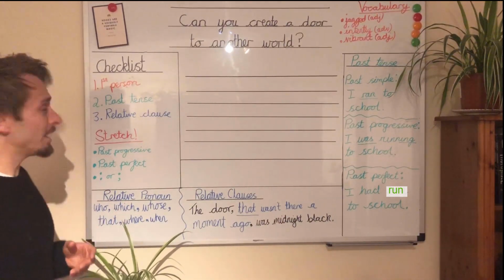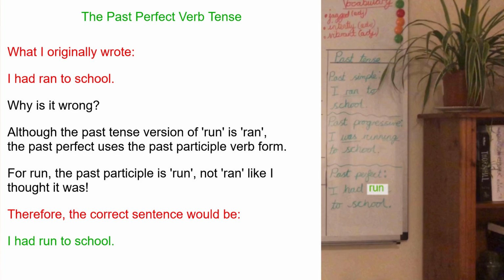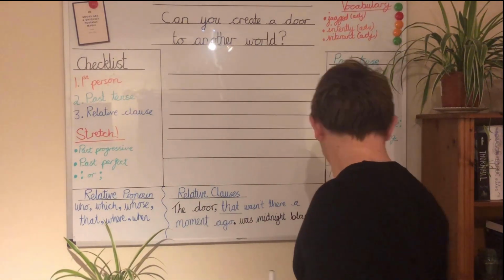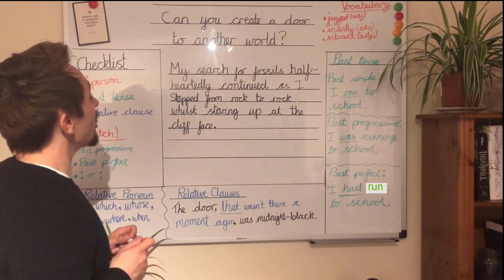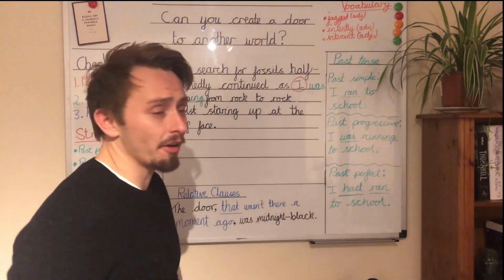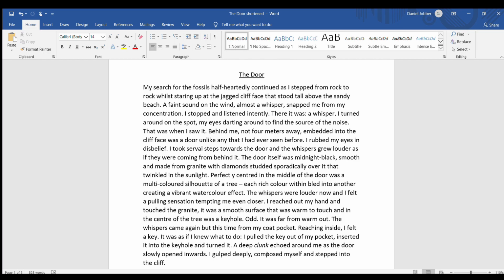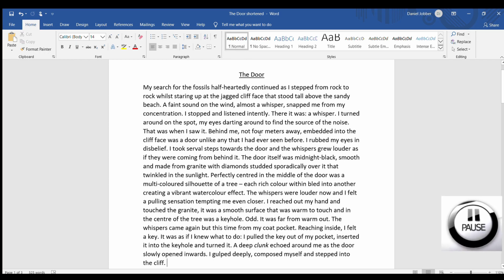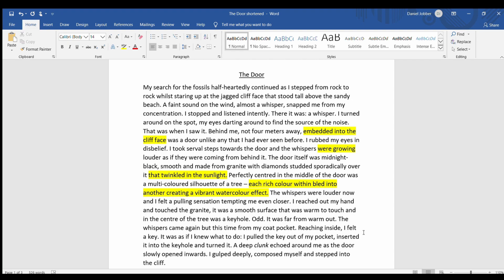Year 6, Thursday, 14 05 20